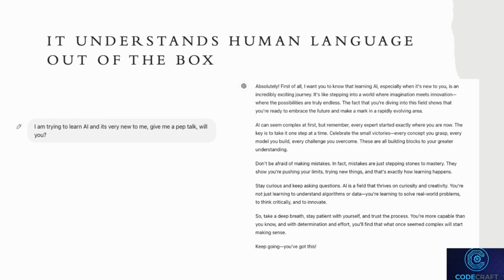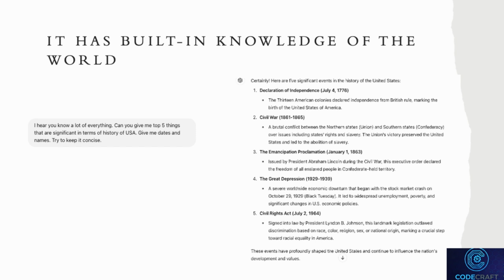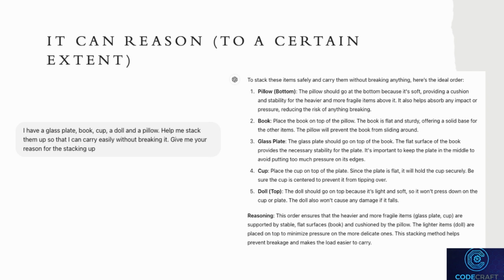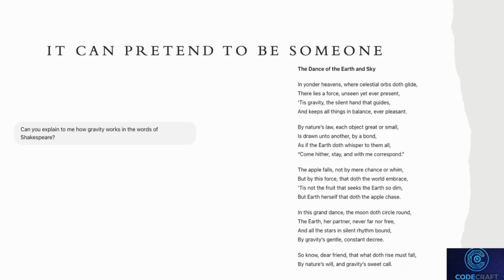LLM Capabilities with Examples 🚀 | Real Use Cases of AI Models | AI Fundamentals (34)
What can Large Language Models (LLMs) actually do in real life? 🤖🚀

In this video, we explore real-world examples of LLM capabilities, showing how AI systems like ChatGPT can generate content, solve problems, and automate tasks. This lesson is part of our AI Fundamentals course.

🔥 What you’ll learn:

Real examples of LLM capabilities
Text generation (blogs, emails, scripts)
Code generation and debugging
Summarization and translation
Q&A and conversational AI

💡 This video will help you understand how LLMs are used practically in daily life and business scenarios.